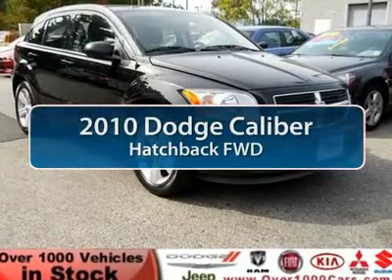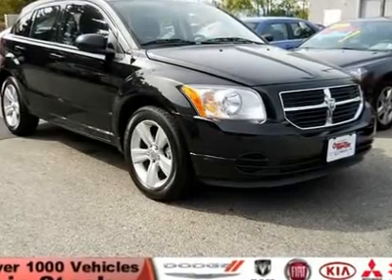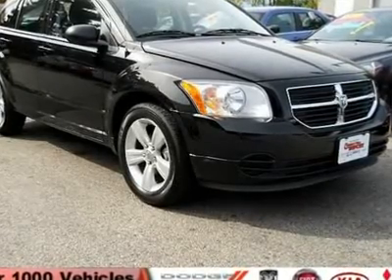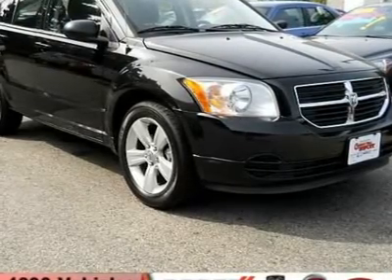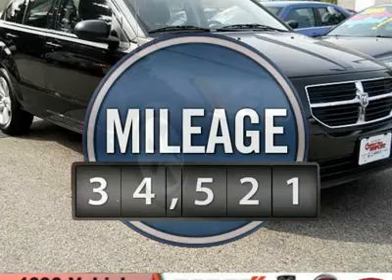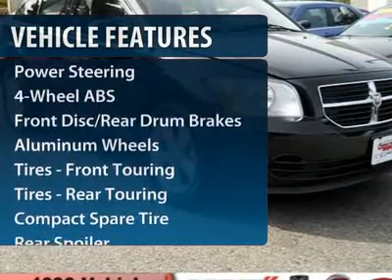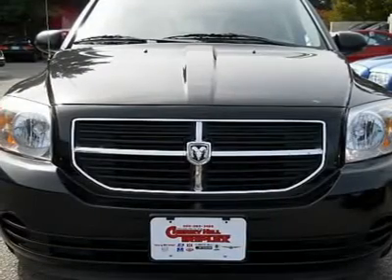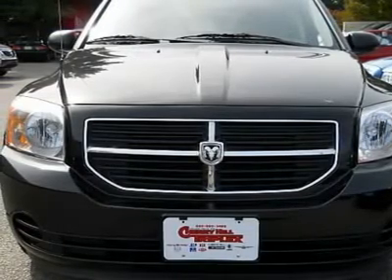2010 DODGE CALIBER Cherry Hill, NJ 35745R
2010 DODGE CALIBER Cherry Hill, NJ
Stock

Pick up this Brilliant Black Crystal Pearl 2010 Dodge Caliber, available today. Featuring automatic transmission, it has 34521 miles. This could be the one you've been searching for.